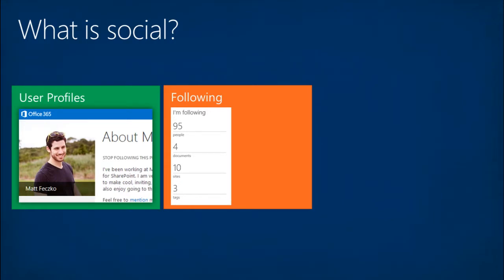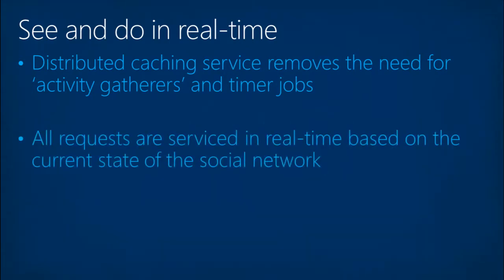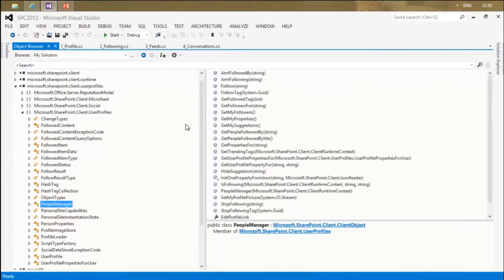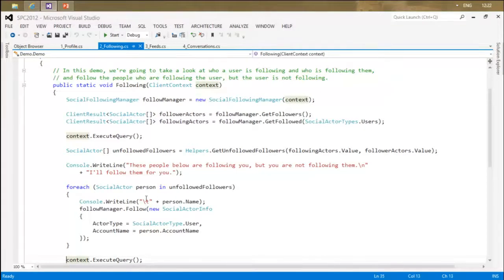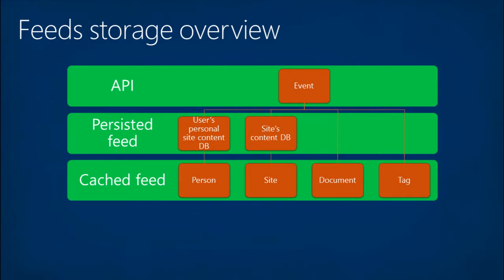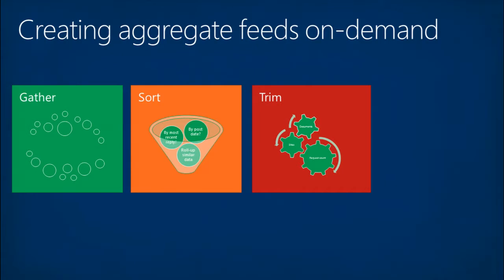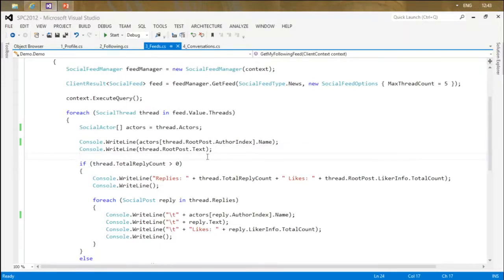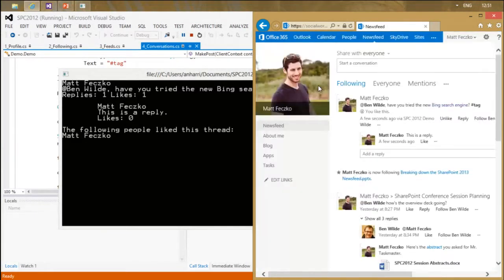SPC227 Extending Social